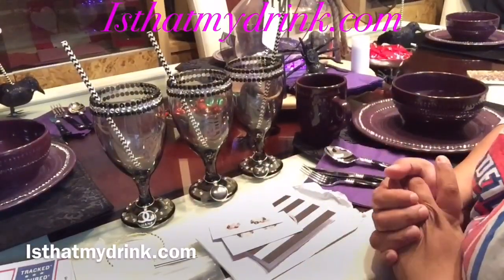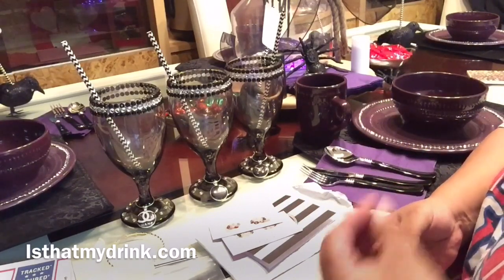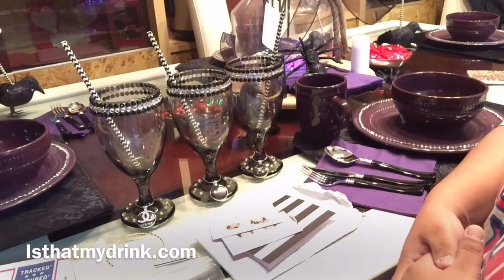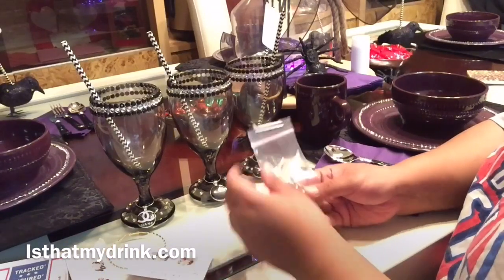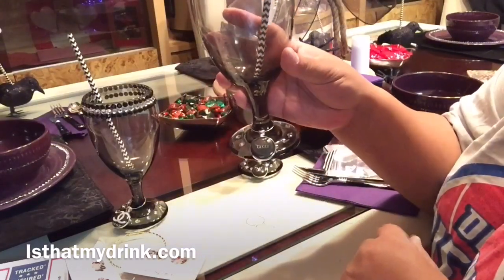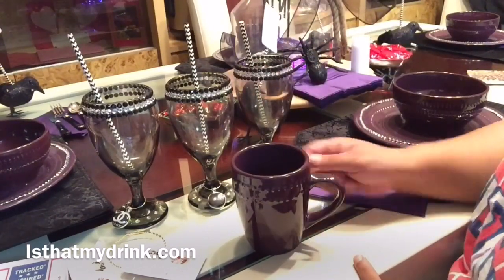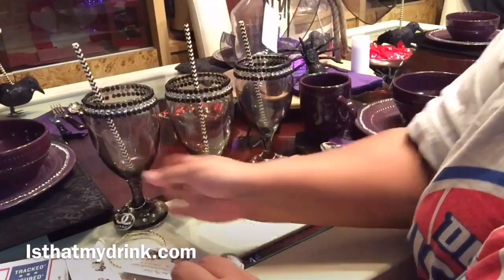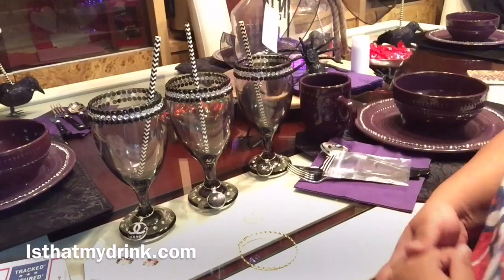must watch company review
Omg girls if you want to make your next party/girls night out the best you have to get these go to this link and make your friends jealous lol The charms I chose are under the wine charms tab and click fashion and beauty